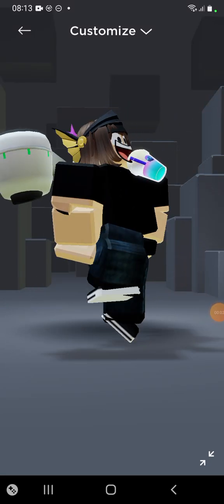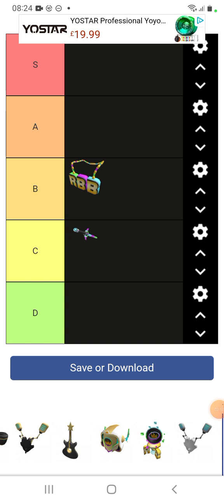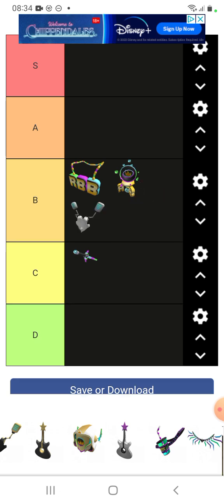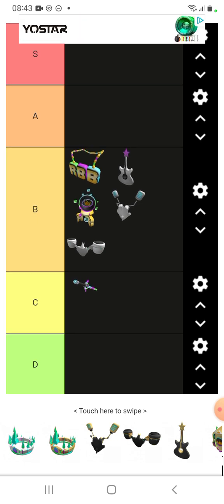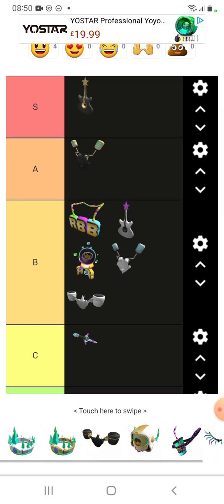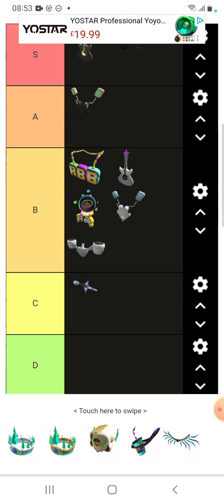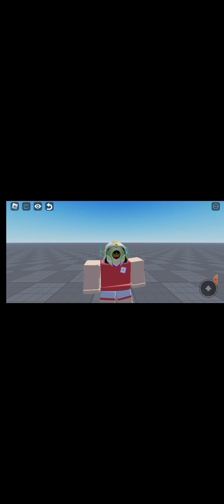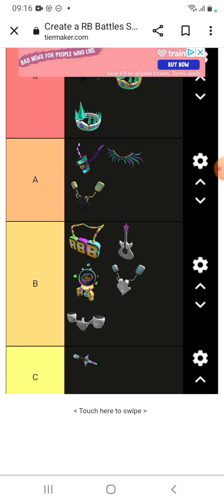Rating EVERY RB Battles Season 3 Item...